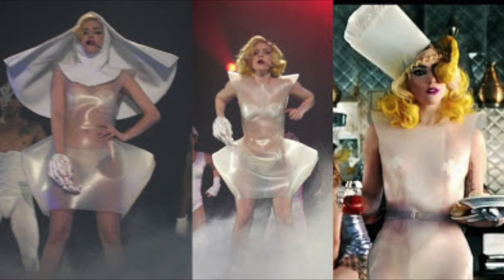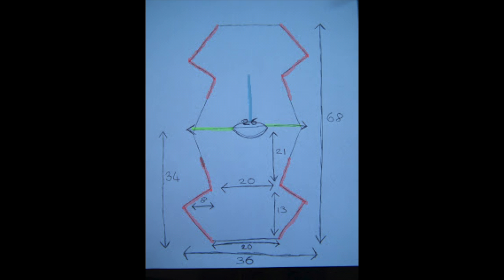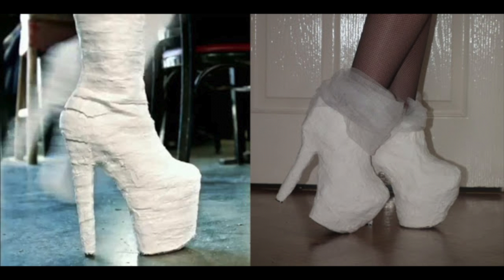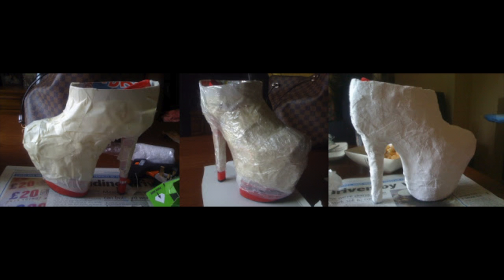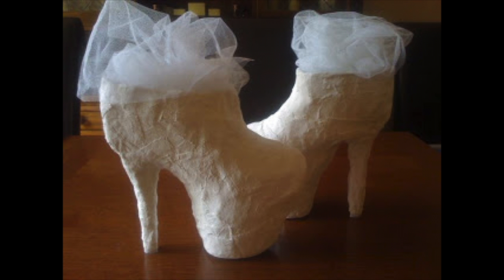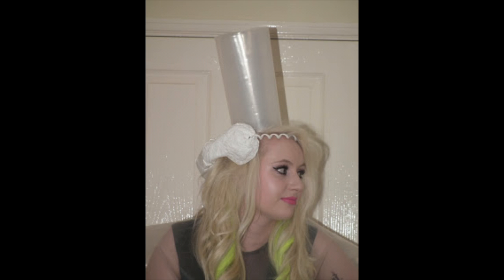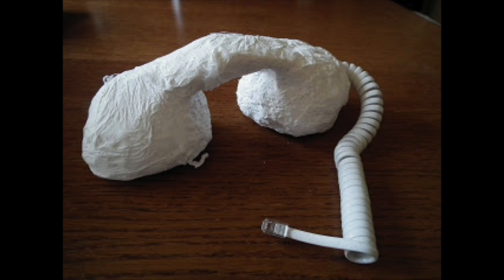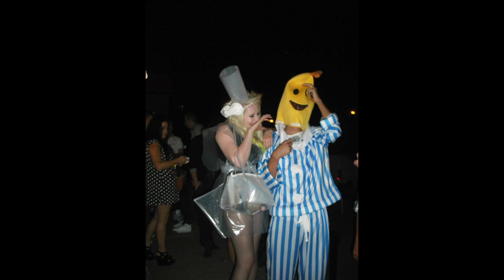DIY // DIY LADY GAGA TELEPHONE OUTFIT FANCYDRESS / HALLOWEEN COSTUME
I'm so exited to share my DIY Lady Gaga Telephone outfit with you all!
I made it for my birthday a few years ago so apologies for the lack of video footage and the terrible quality photos!

Scissors
Needle
White cotton
Measuring tape
Wax crayon - to mark up the plastic

Scissors
Cardboard
Masking tape
Cling film
White paint
Paintbrush
White mosquito net

Bag:
Leftover plastic
Scissors
Needle
White cotton
Closed end white zip

Hat:
Leftover plastic
Headband
Scissors
2L soda bottle
Needle
White cotton

Telephone headpiece:
Newspaper
Masking tape
Left over plaster of paris bandage strips
White Telephone wire
White paint

Extras:
Black liquid eyeliner for tattoo's
Pink lipstick - Collection 2000 - Colour 2, pink shock
Blue nail varnish - W7 - Colour 61, spearmint
Yellow spray on hair dye - £1 @ Wilkinson, neon yellow
Black bodysuit - American Apparel
Fishnet tights - Primark
White electric insulation tape - for white crosses - 19mm x 4.5m roll

Hope you found this helpful :D

Sammi, x